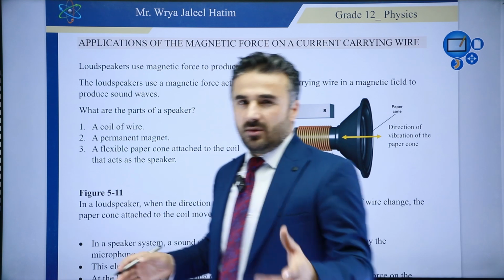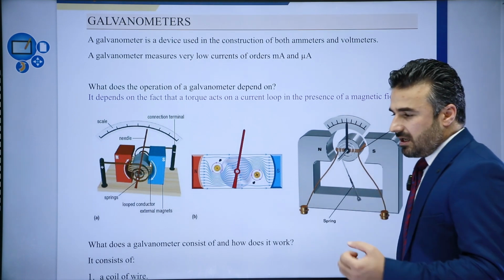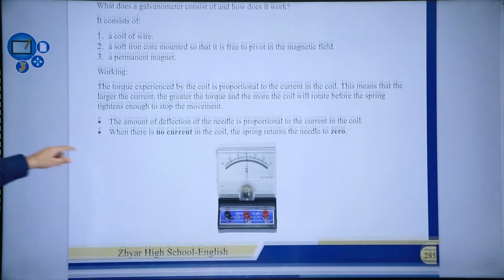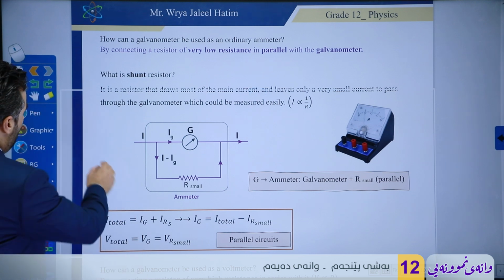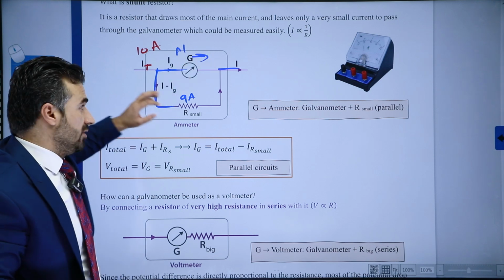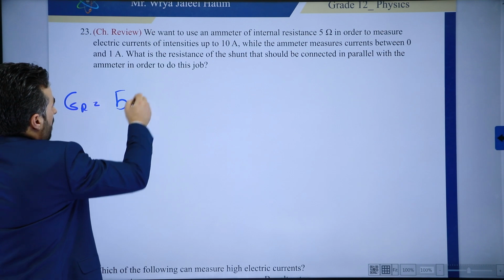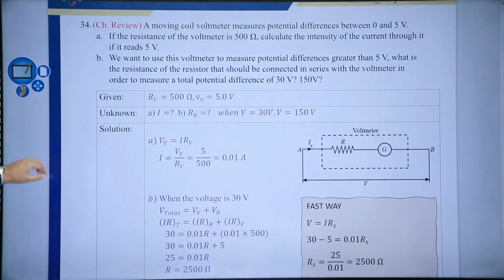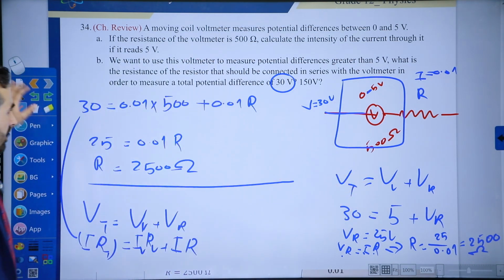Physics 12 | Mr. Wrya Jaleel | Chapter 5 | Lesson #10